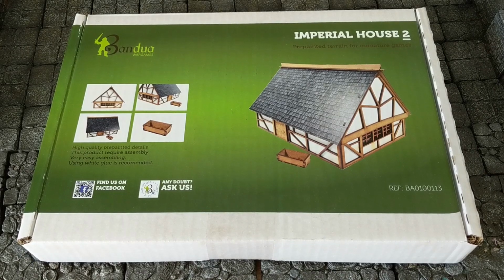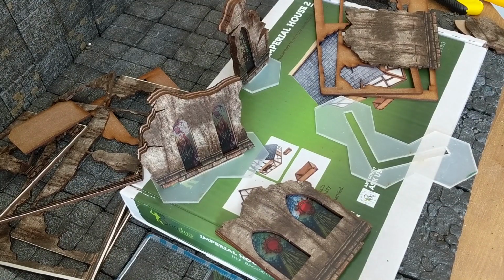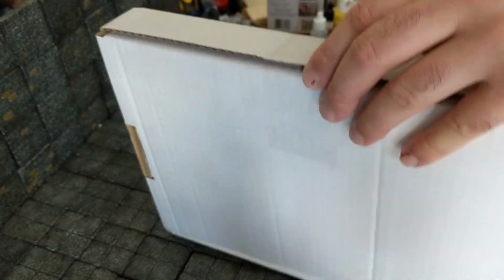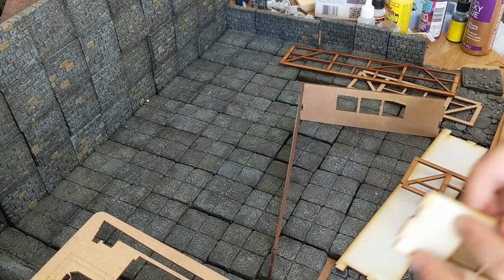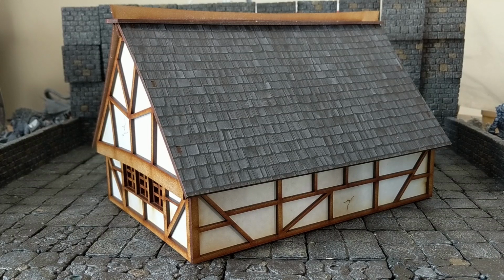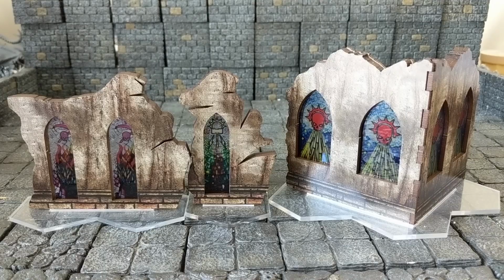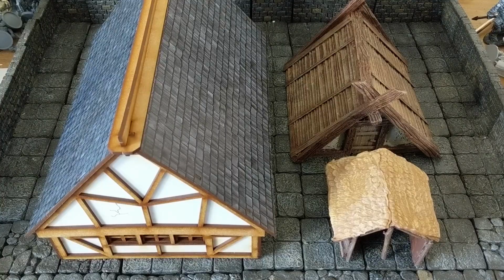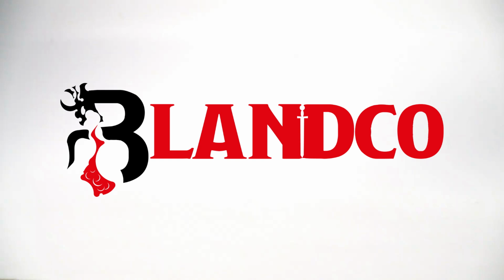MDF Terrain First Look Review Bandua Wargames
I earn from qualifying purchases but the price remains the same for you!